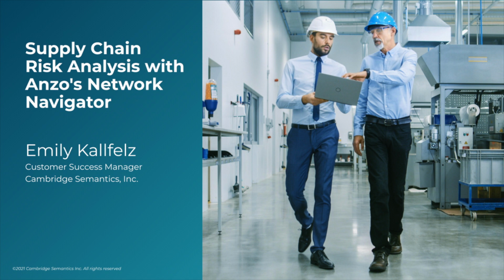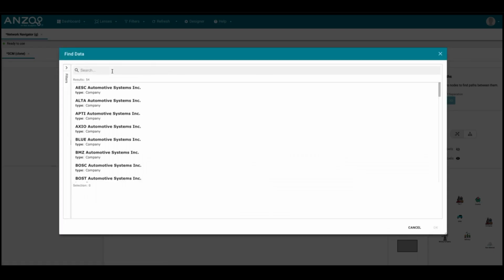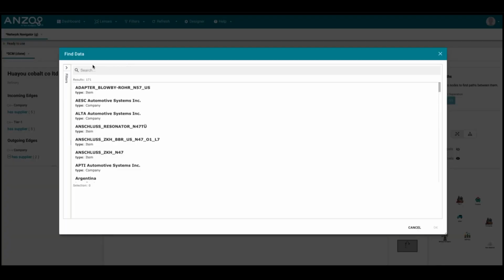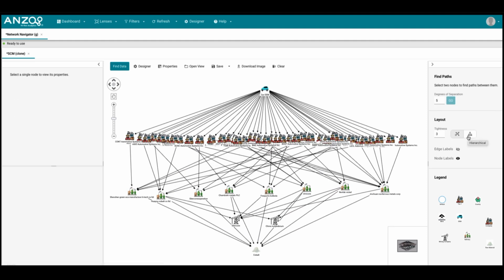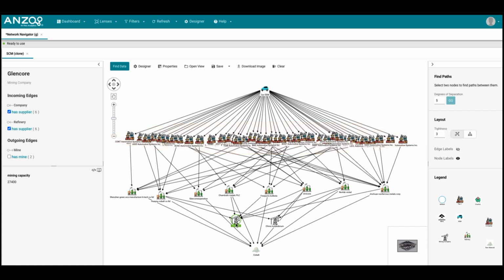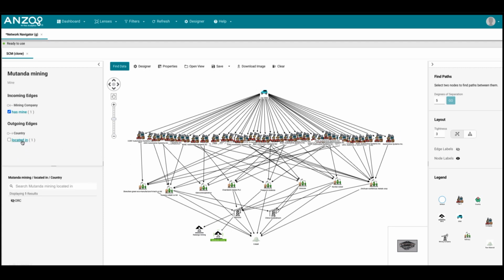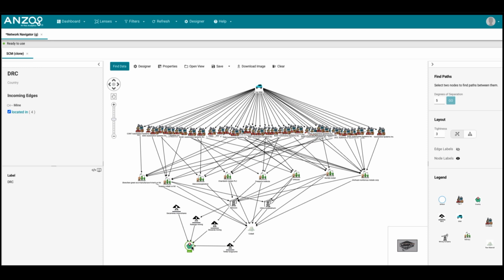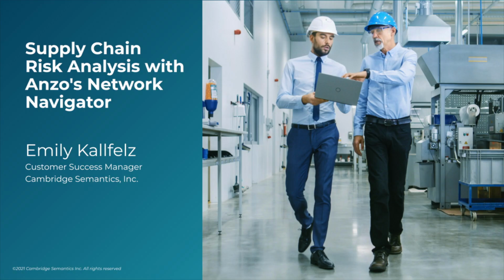Supply Chain Risk Analysis with Anzo's Network Navigator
Here at Cambridge Semantics we build sustainable solutions that break down data silos and enable enterprise collective intelligence. This is accomplished via Anzo, our lightweight knowledge graphs overlay covering all existing data sources, structured and unstructured. This opens the doors for our customers in many ways.

Leveraging Anzo Network Navigator, a customer of ours was able to perform intuitive analysis into risks that can affect their supply chain, and ultimately influence their manufacturing processes.

Watch my demo titled Supply Chain Risk Analysis with Anzo Network Navigator to explore a knowledge graph for automobile manufacturing supply chain where we look to identify and investigate supply chain fragility.

There are many ways to visualize the Knowledge Graph, but in this demo we start by targeting a specific automobile manufacturer. Anzo displays all of the data available in the knowledge graph, so users can search to find the data they want to populate the graph and can select multiple items. In our example, we start with a can manufacturing group.

As Anzo builds the knowledge graph it then displays for you the incoming and outgoing nodes, which are 40 potential suppliers in the demo. By simply clicking on the suppliers you can visualize the relationships between them and the automobile manufacturer. Since Anzo also provides further associated data, we can easily expand the knowledge network, and in the demo we do this with downstream refineries.

Now, we’re talking car manufacturing, and cobalt is a key raw material for the industry. So it’s helpful to be able to identify if your car manufacturing facility has a supply chain fragility tied to the raw material.

In the demo we look for relationships between cobalt and the refineries and suppliers. Using a few intuitive, visual steps in Anzo, we can easily add the cobalt data across the entire graph network.

The cool trick we use in the demo is “pathfinding.” Pathfinding This is a critical tool in investigating a supply chain weakness as Anzo Network Navigator easily visualies an organization's dependencies. In our example, we find where refineries and/or suppliers are overly dependent on a few mines or countries. When using pathfinding, behind-the-scenes Anzo is generating a SPARQL query to find the relationships between two entities.

Supply Chain Knowledge GraphIn our example you’ll see how with using the pathfinding tool we were able to add a significant amount of the network to our graph. It then becomes easy to explore the graph further and perform analysis through the hierarchy. At the top of the hierarchy, we have the car manufacturer. Connected to the manufacturer are 40 nodes representing potential part suppliers to the manufacturer. The next layer down and connected to the suppliers are refineries that provide cobalt to tier 1 suppliers. One layer further and connected to the refineries are mining companies that mine and supply cobalt.

If you didn’t investigate as deep as we have into this supply chain, you might assume that having 40 suppliers to 1 manufacturer is an argument for a stable supply chain. However, Anzo Network Navigator clearly shows how many of these suppliers are supplied their materials from the same refineries. Even more concerningly, these refineries are all supplied by only two mining companies.

As if we haven’t already found enough to be concerned about, using Anzo it’s easy to click on the associations with the mining companies to identify the locations of their mines. In our example, we find that all of the mines supplying the supply chain, regardless of mining company, are located in the Democratic Republic of Congo (DRC).

If you’ve been following along, we’ve rather quickly highlighted three areas of fragility in the supply chain:

All of the manufacturer tier 1 suppliers depend on only a few cobalt refineries.
These few refineries rely on two mining companies.
All of the mines that supply these mining companies are located in the DRC.
If you watched the demo, you saw that this analysis only took a few minutes and it’s easy to see how valuable those minutes were, especially if you were this manufacturer. You can even expand upon what was shown in the demo to keep exploring and finding novel insights.

I hope you found this demo helpful and/or inspirational as you start brainstorming how and where knowledge graph can be most valuable in your organization.

If you’re interested in exploring more knowledge graph use case demonstrations, I suggest watching our recent Knowledge Graph Demo Showcase.